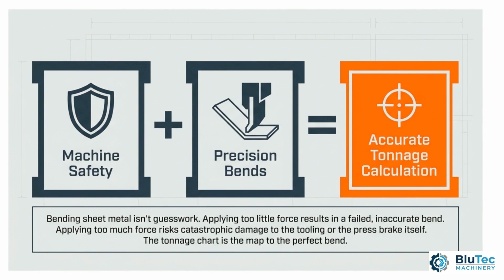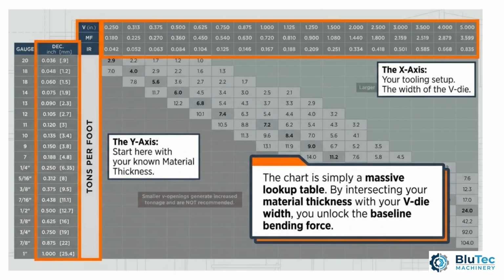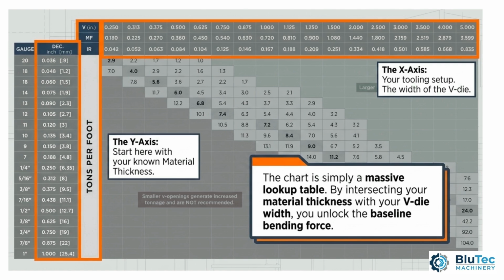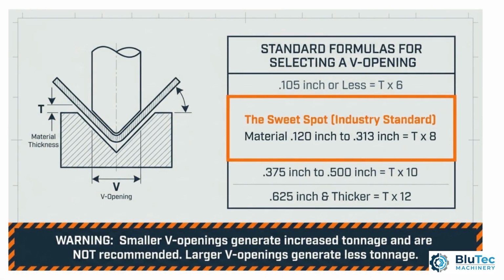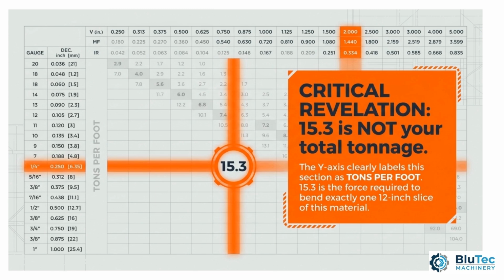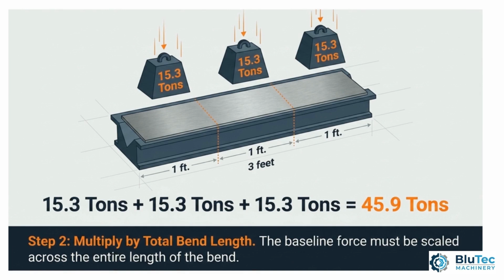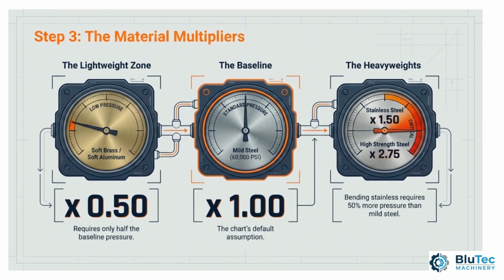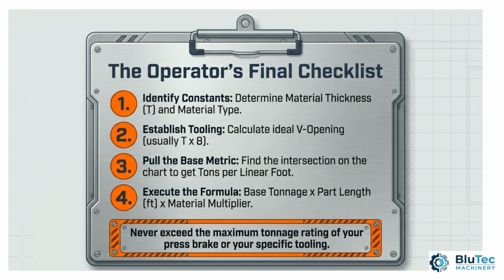How To Manually Calculate Tonnage for a Press Brake - No Music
Mastering Press Brake Tonnage: A Step-by-Step Guide for  Metal Fabricators

Are you a sheet metal fabricator  looking to improve the accuracy, efficiency, and safety of your bending operations? Our comprehensive slide deck, "Mastering Press Brake Tonnage," provides an easy-to-learn, step-by-step guide to calculating press brake tonnage specifically tailored for manufacturing shops that have older manual press brakes. Whether you are operating a standard handbrake or a high-capacity press brake , understanding your tonnage chart is essential for a successful bend.

This detailed presentation breaks down the complexities of air bending force charts so your team can operate with confidence. It starts by clearly defining key industry terms found on standard charts, such as Material Thickness (T), V-Opening (V), Inside Radius (IR), and Minimum Flange Length (MF). From there, operators will learn the standard formulas for selecting an optimal V-opening, such as utilizing a V-die that is eight times the material thickness for metals between 3.00mm and 8.0mm.

You will discover exactly how to navigate the chart to find the "Tons Per Foot" needed for your projects. For example, the presentation details how bending a quarter-inch piece of material with a two-inch V-opening requires approximately 15.3 to 15.5 tons of pressure per linear foot. Crucially, the guide emphasizes that using smaller V-openings will generate increased tonnage and is strictly not recommended, while larger V-openings will safely generate less tonnage. You will also learn to quickly identify the optimum values, which are frequently highlighted on the charts to indicate where the inside bend radius perfectly matches the material thickness.

Furthermore, not all materials processed in facilities are the same. This deck teaches you how to confidently apply material multipliers after calculating for your total bend length in feet. While standard charts are based on mild steel with a tensile strength of 60,000 PSI, you will learn how to adjust calculations for other commonly used materials. For instance, soft brass and soft aluminum require only 50% of the calculated tonnage, whereas tougher materials like stainless steel demand 150%, and high-strength steel requires a massive 275% of the base pressure.

By utilizing this step-by-step slide deck, metalworking professionals across the area can ensure precise bends, accurately calculate required pressure, prevent costly equipment damage, and maintain a highly safe working environment.

BluTec Machinery is here to help you with press brakes that can do most of the calculations for you.